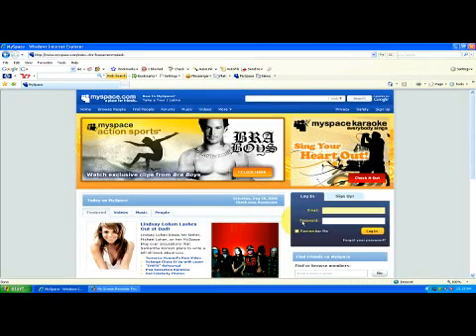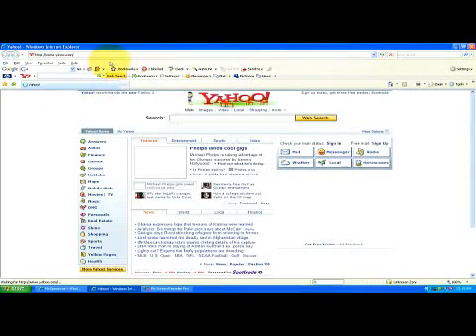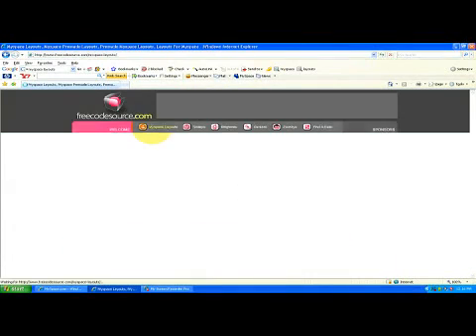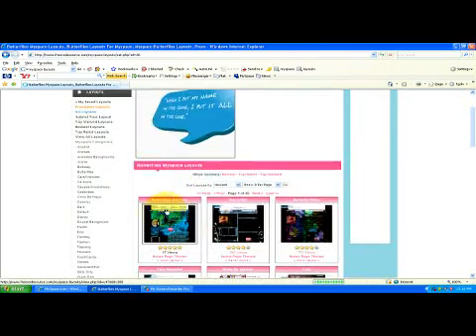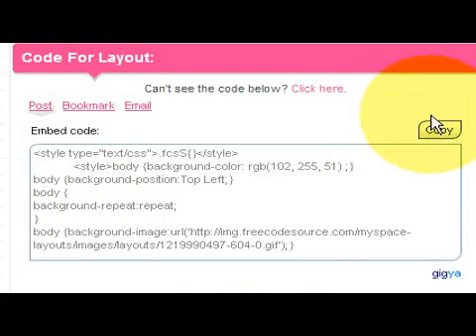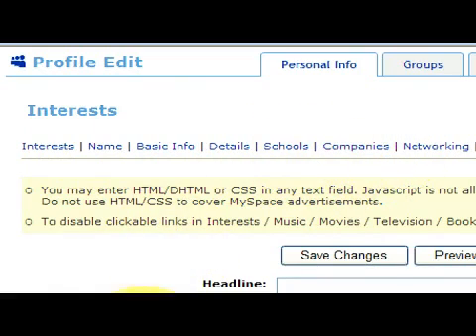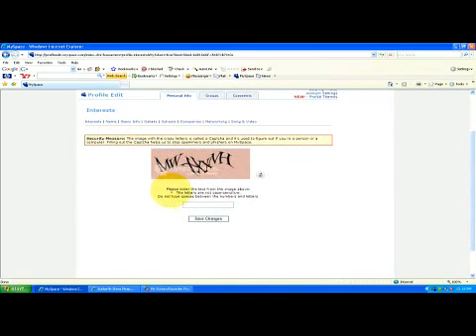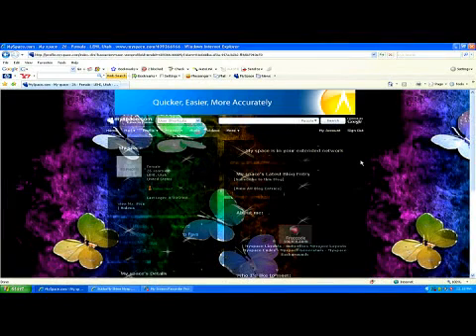How to Create a MySpace Layout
How to Create a MySpace Layout. Part of the series: Using MySpace. To create a MySpace layout, use a search engine to find a MySpace layout, and then paste the code into the text box on the profile page. Create a MySpace layout with tips from a MySpace user in this free video about designing a MySpace page.